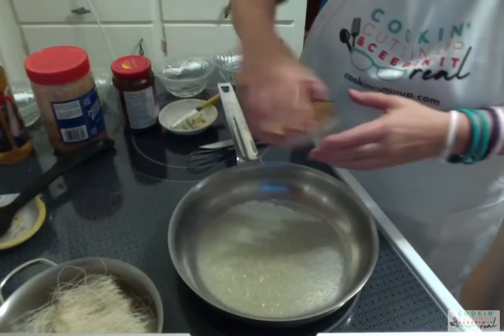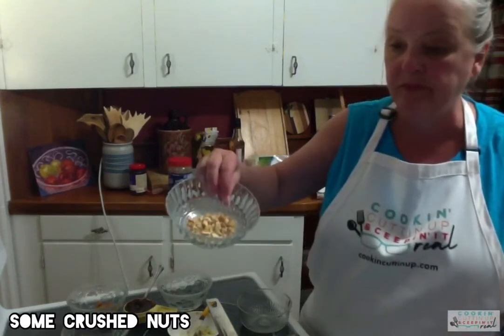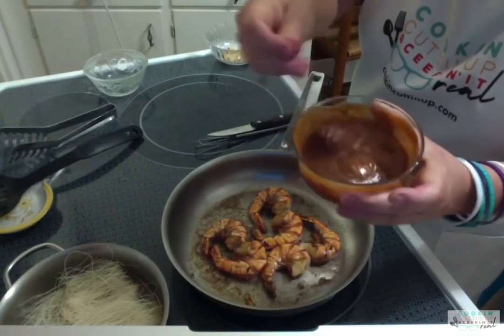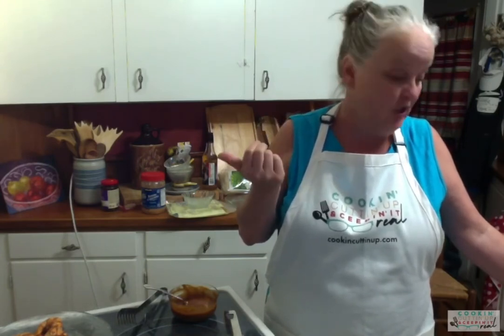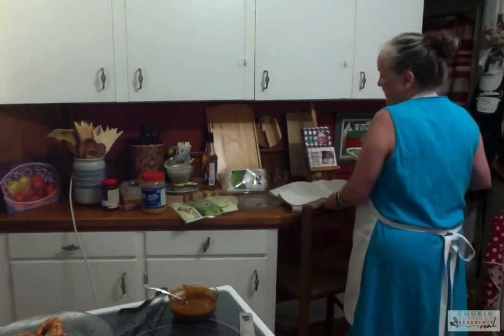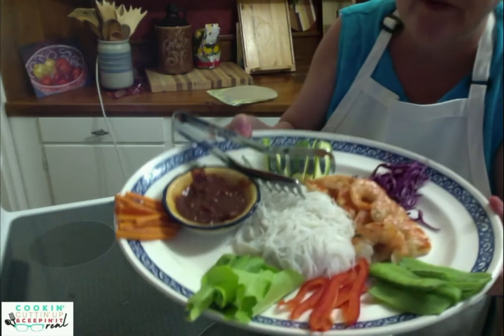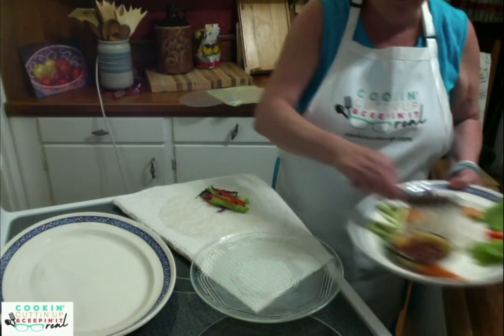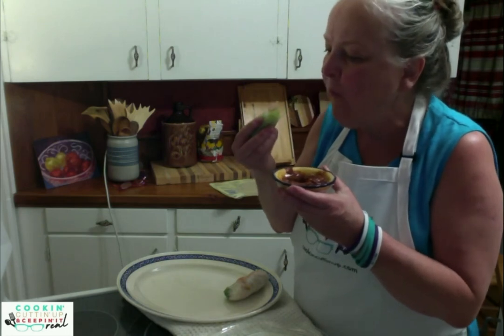Shrimp Veggie Wraps Vietnamese Rice Paper with Jan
Janet tries her hand at rolling Vietnamese Rice Paper Veggie Shrimp Wraps. The only problem is, she mixes the name of the art paper from  her classroom with cooking paper and gives credit to the wrong ethnicity for this special dish.